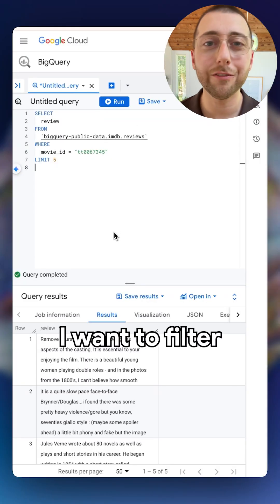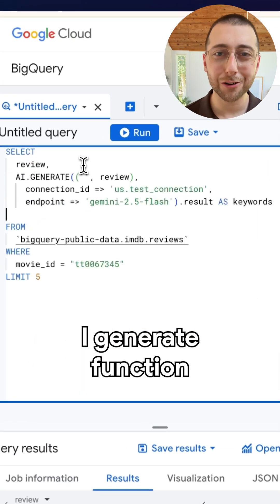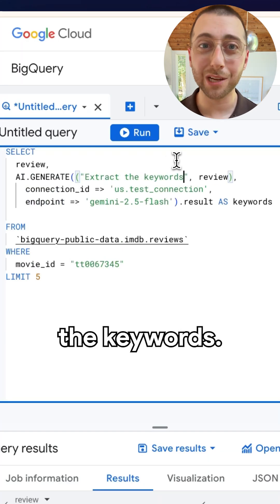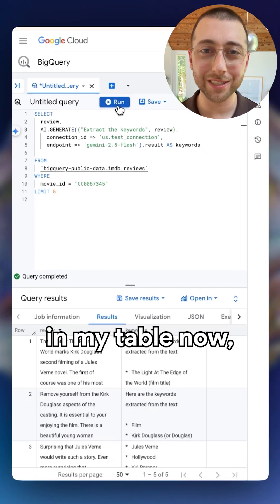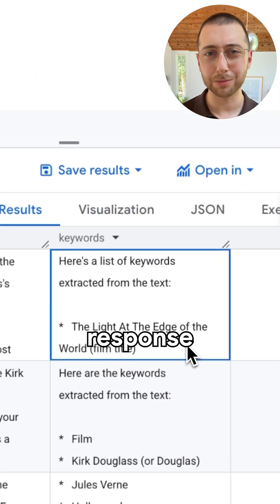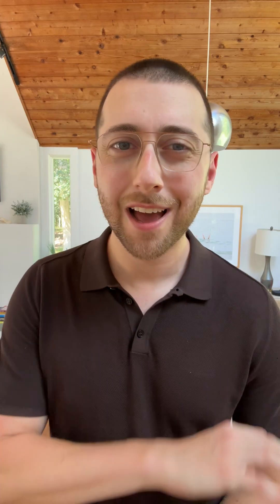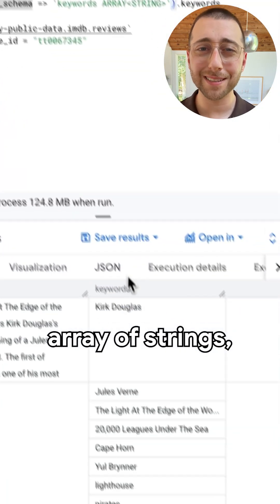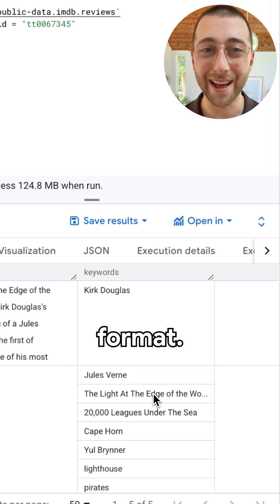BigQuery AI.GENERATE: Unlock Insights from Unstructured Data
Your BigQuery data warehouse holds a goldmine of unstructured data: customer reviews, product descriptions, support tickets, and more. But how do you truly extract its value?
This video introduces AI.GENERATE, a powerful extension of BigQuery SQL. You can analyze your text data with Gemini directly within your data warehouse—no complex import/export pipelines needed.
Watch a demonstration of how to use AI.GENERATE to extract keywords from movie reviews, transforming messy text into structured, actionable insights. You'll see how to easily refine outputs, like getting keywords as a clean array for easier filtering.
This is just one example. With AI.GENERATE, you could automatically categorize support tickets, generate marketing copy from product specs, summarize long documents, or even translate text—all without moving your data.

Resources:
BigQuery AI Hackathon: Build something cool and win a share of $100,000 in prizes! Running for 6 weeks starting August 11th.
Hands-on Tutorial: Dive into a practical Colab notebook to start building
Official Documentation: Learn more about the new AI functions and how they work.